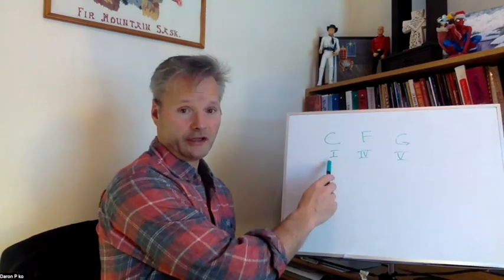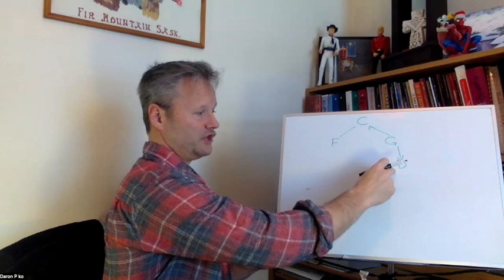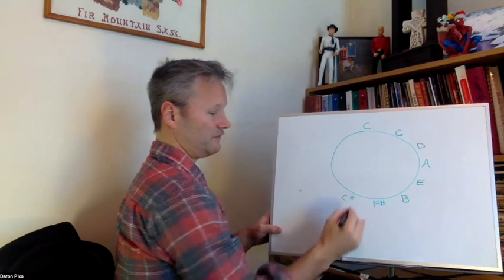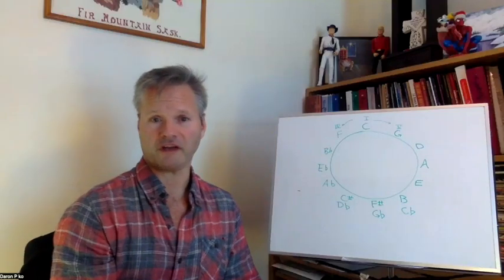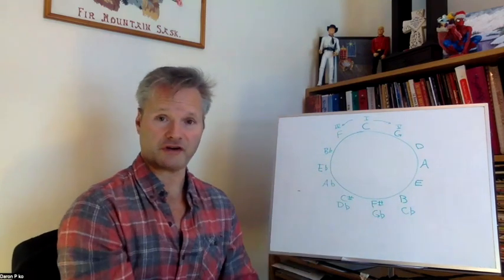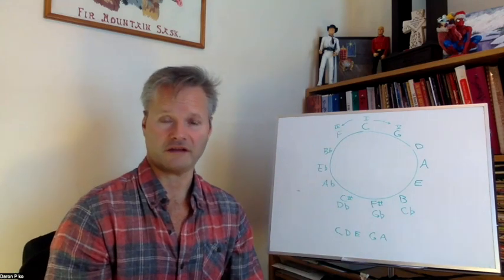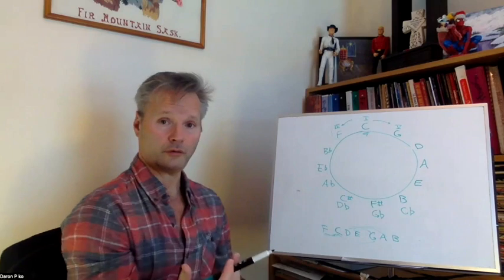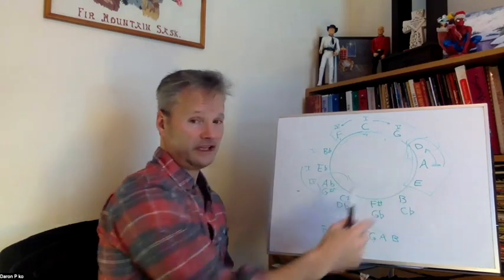The Circle of Fifths Teaches You Theory!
Amazing! The Circle of Fifths provides Primary Chords, the Pentatonic Scale, the Diatonic scale, and your scale tone chords! Who knew?
Guitar Lesson 236
It is not merely a visual tool to remember and to develop all of the Keys and see what their Key Signatures are.

Chapters
00:00 - Introduction: The Circle as a Theory Tool
01:27 - Beyond Sharps and Flats: Practical Theory
 01:51 - Primary Chords: The 1-4-5 Connection
02:30 - How to Find Related Keys Instantly
03:16 - Recreating the Circle from Chord Shapes
04:44 - The Math of Building Fifths (C to C#)
06:04 - Visualizing Primary Chords on the Circle
07:37 - The Pentatonic Scale Hidden in the Circle
08:35 - Harmonics and the "Consonant Neighbor" Rule
09:15 - Why Pentatonic Scales Skip the 4th and 7th
10:02 - Building the Full Diatonic Scale from the Circle
11:04 - Key of Eb Example: Finding all 7 Notes
12:05 - Major vs. Minor: Identifying Secondary Chords
12:32 - The Diminished 7th: Why it Exists in the Math
13:10 - Outro: Internalizing the External Map